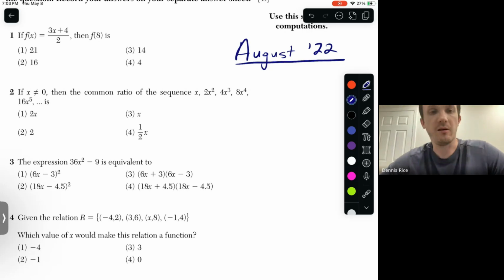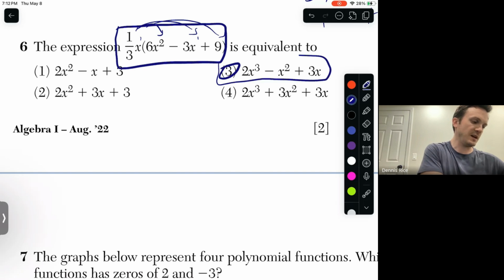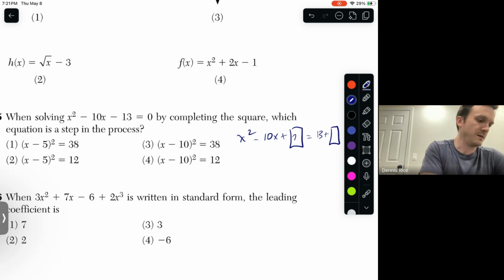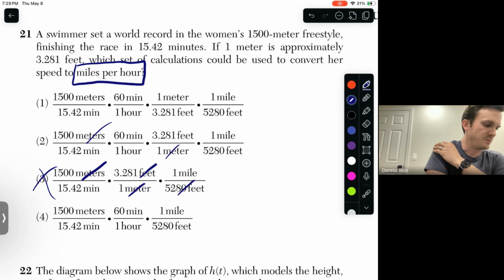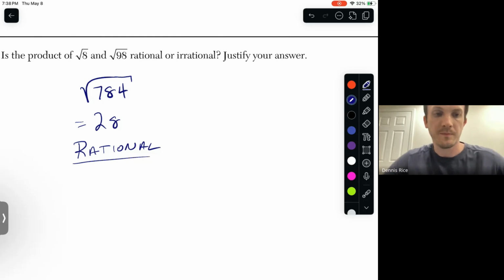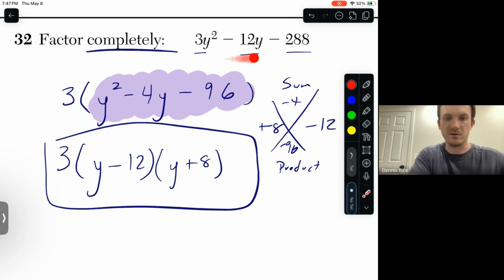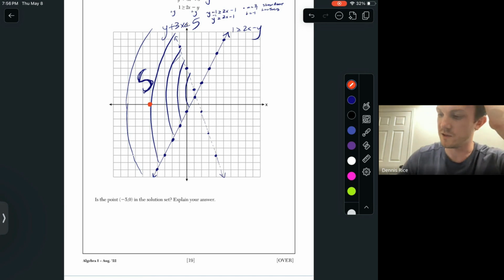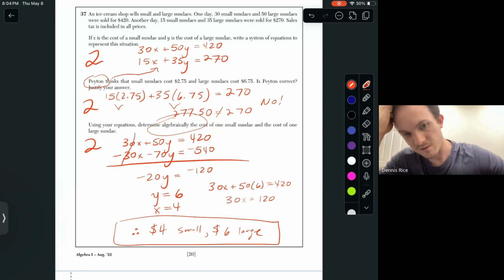Regents Virtual Review Session #2 2025